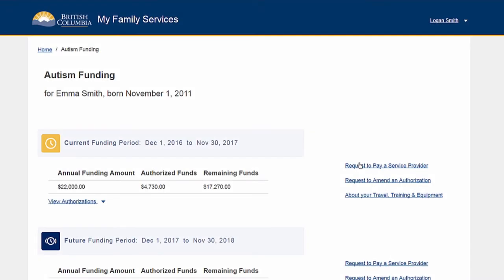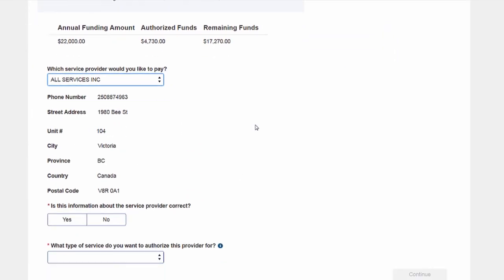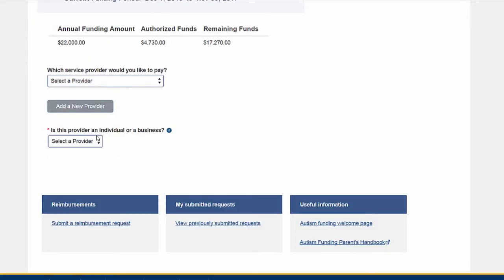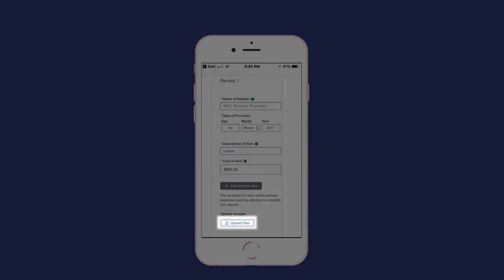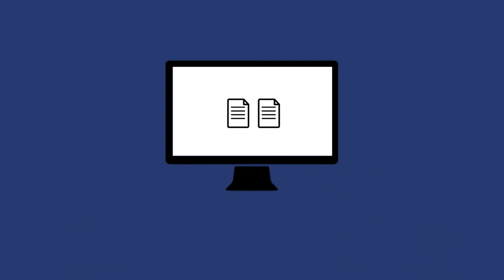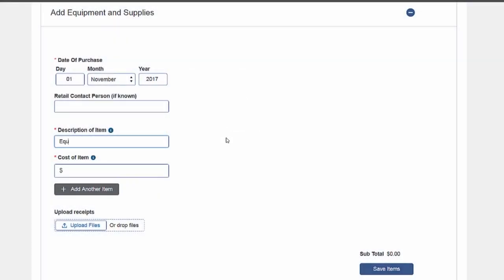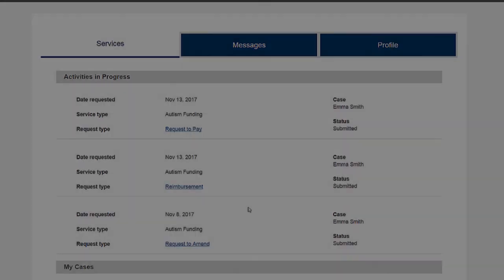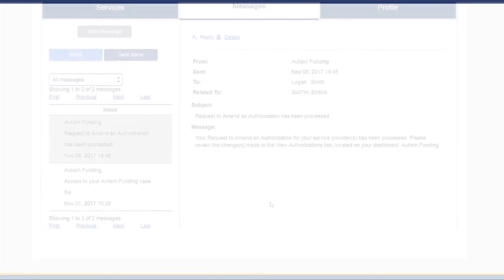Autism Funding Program Request to Pay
This video describes how to authorize a Service Provider to invoice and receive payment for intervention services or other eligible expenses out of your child's autism account.